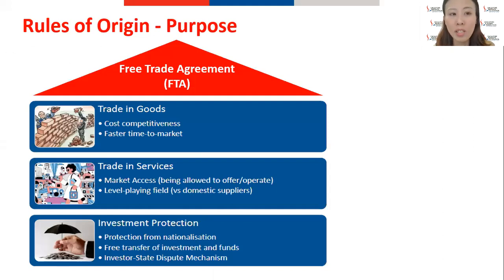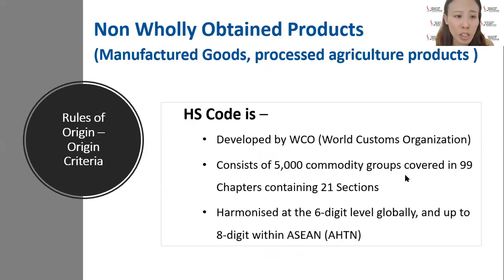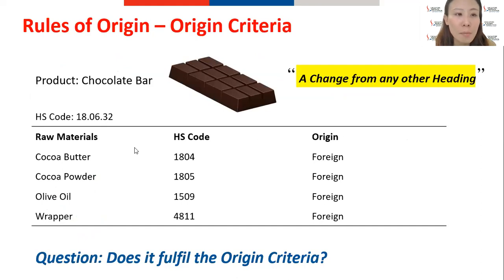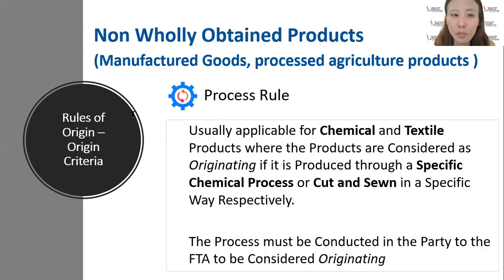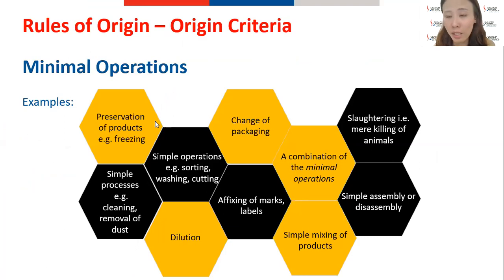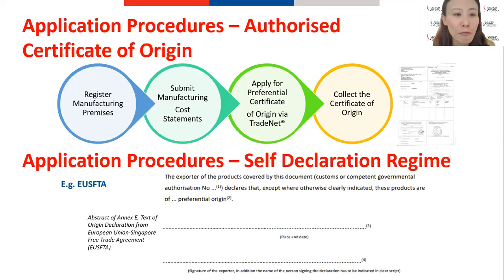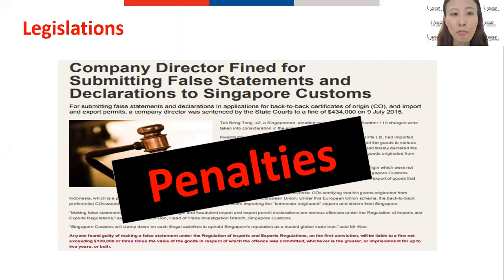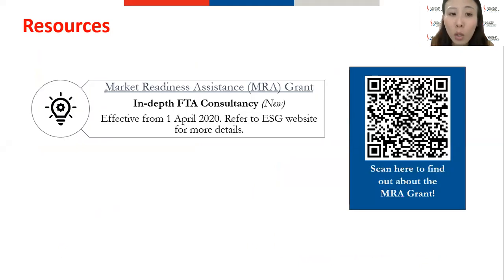Introduction to FTA Webinar Series 3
In the third and final last webinar “Introduction to FTAs” webinar series, our speaker from SBF Ms Ivy Heng shared on how businesses can evaluate their goods to qualify for the use of an FTA. She explained more on the Rules of Origin (ROO) and resources for qualifying a shipment for preferential tariff treatment. The webinar concluded with the sharing of record-keeping and best practices for compliance and post-verification purposes.